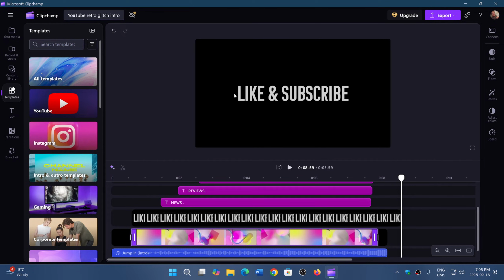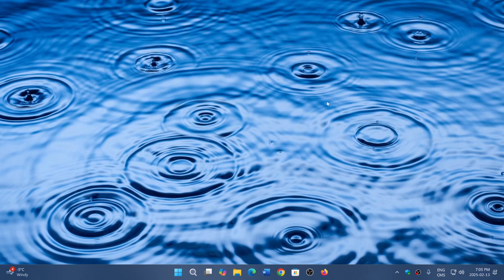Windows 11 Microsoft Clipchamp video editor has become very interesting to use now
From a almost unusable app for free to a very good app for basic editing, Clipchamp is really worth a try